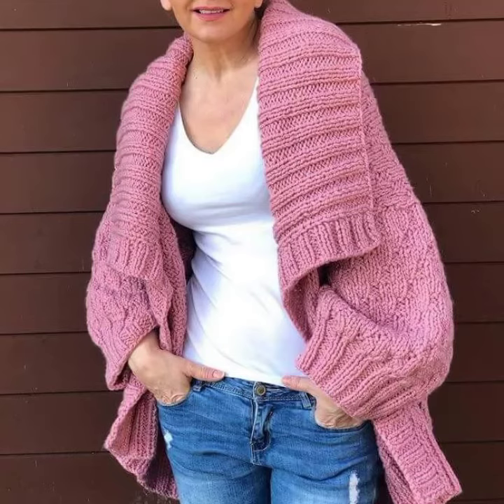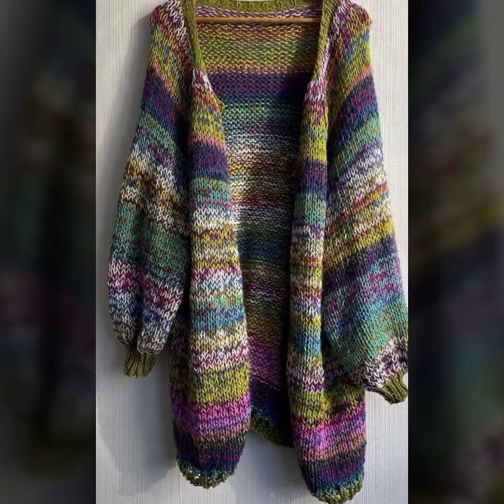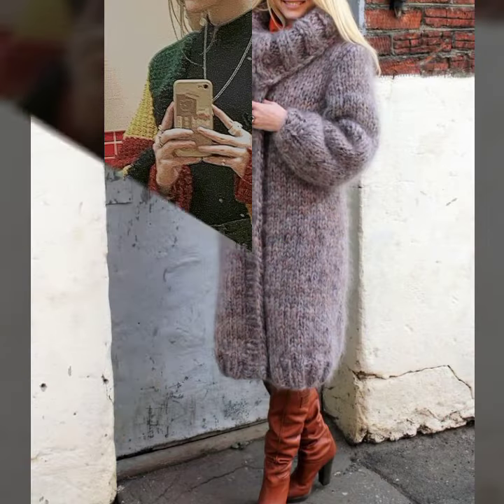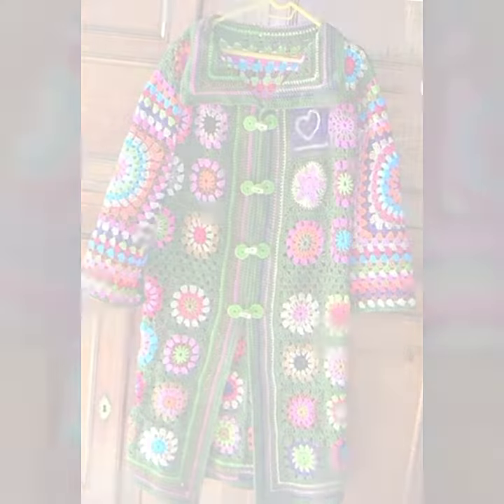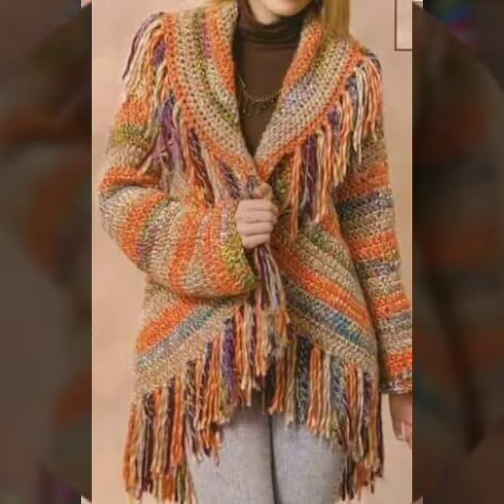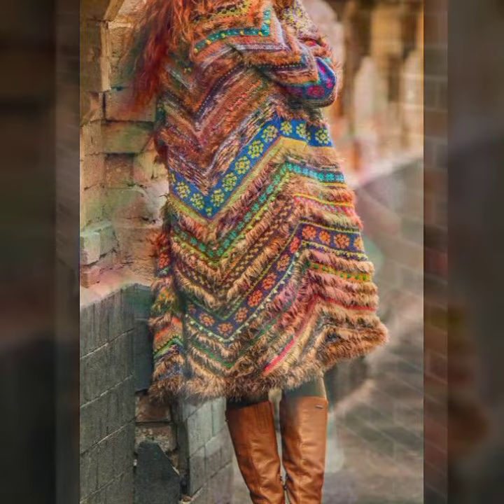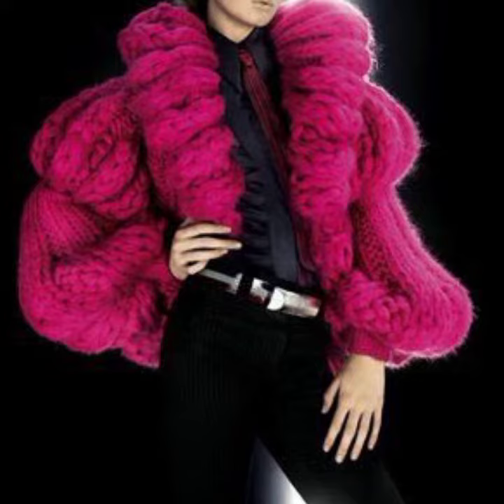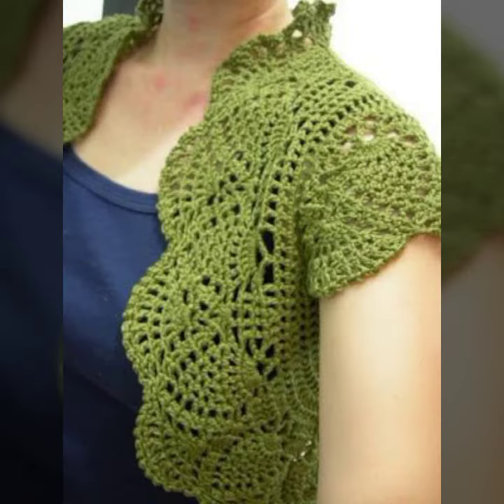Parte superior !! Hermosa y elegante moda de tejer crochet de patrones de chaqueta abierta